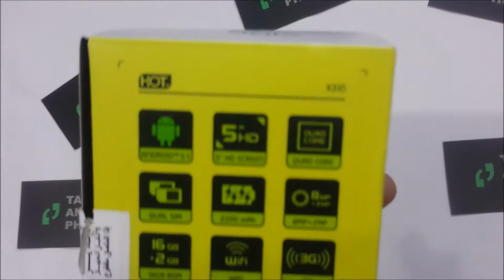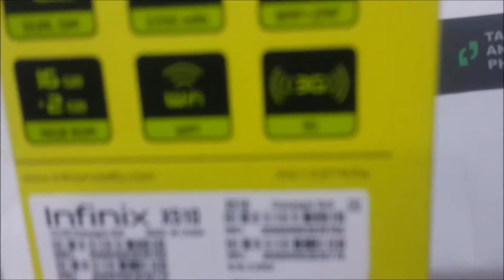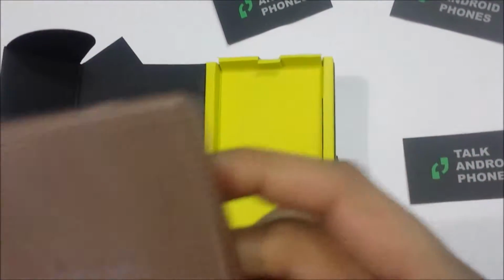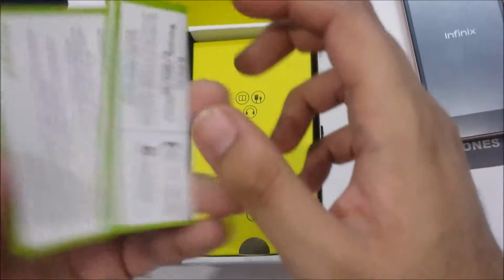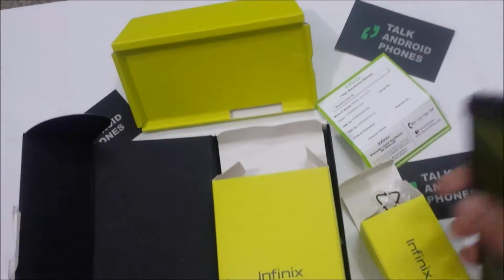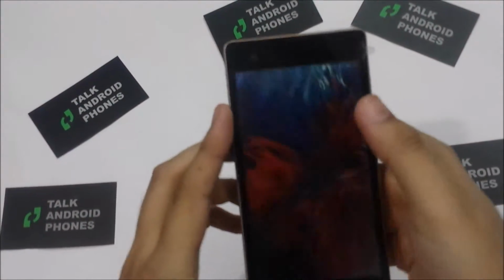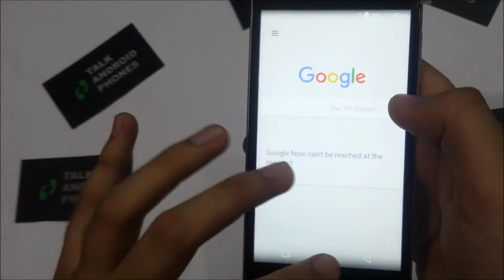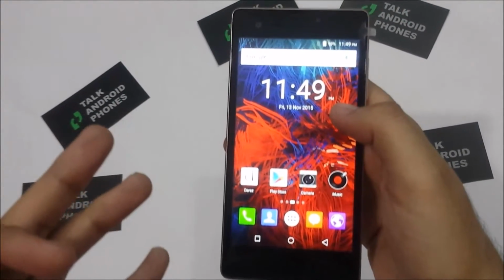Infinix Hot 2 Unboxing